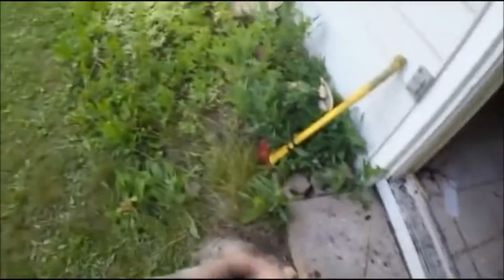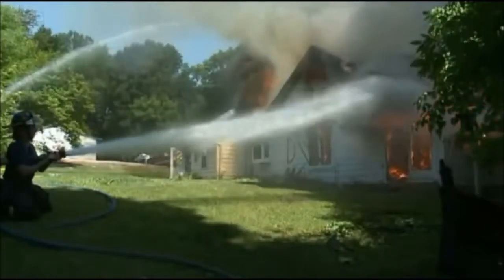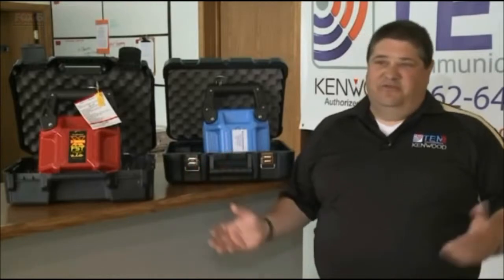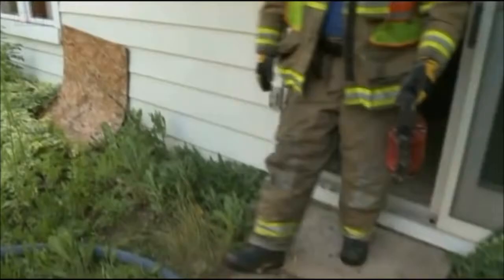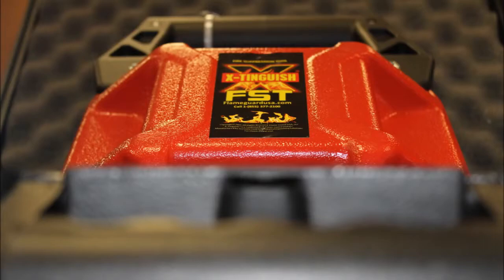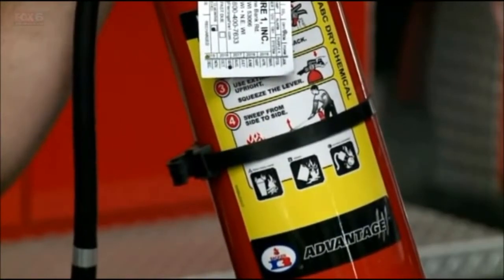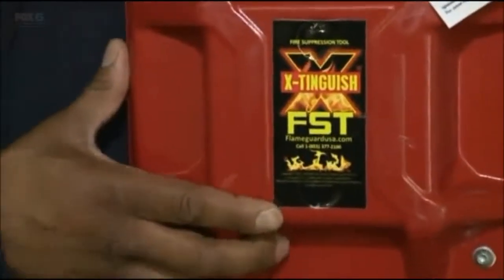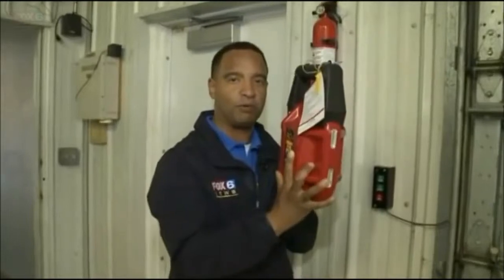FOX 6 Milwaukee News reports, FST, A miracle machine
Fox 6 Milwaukee story about the FST